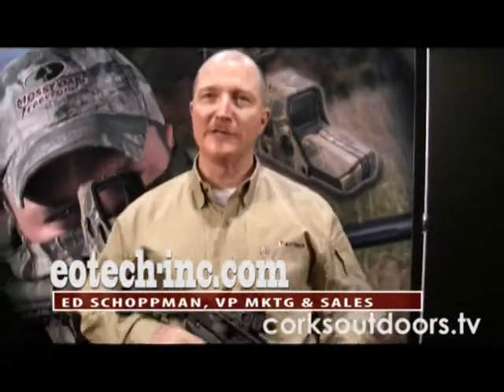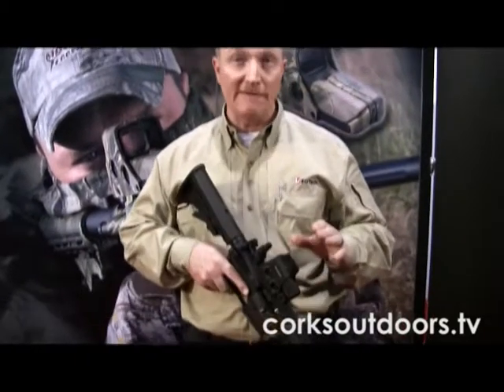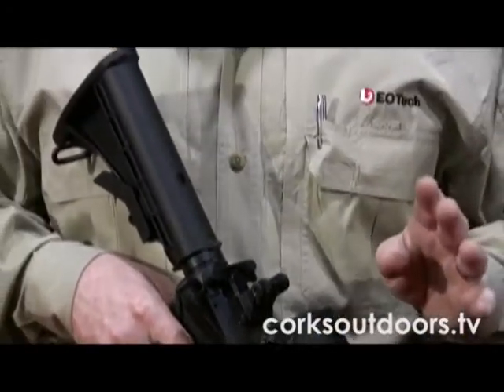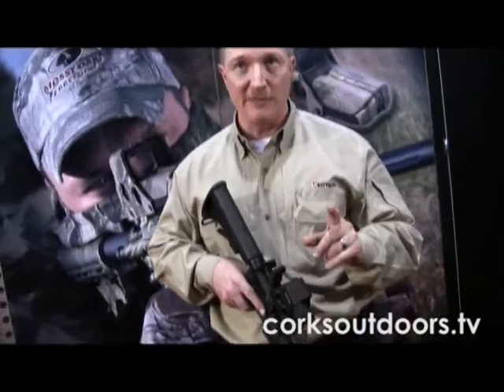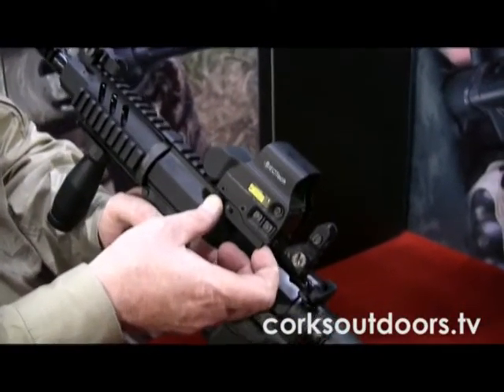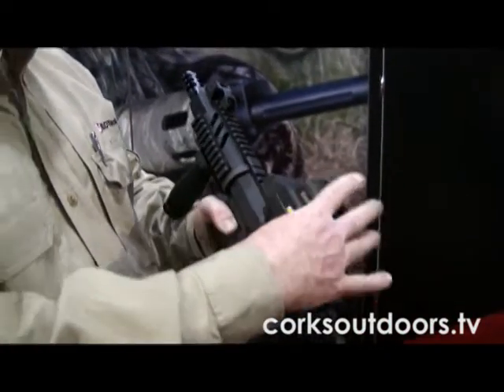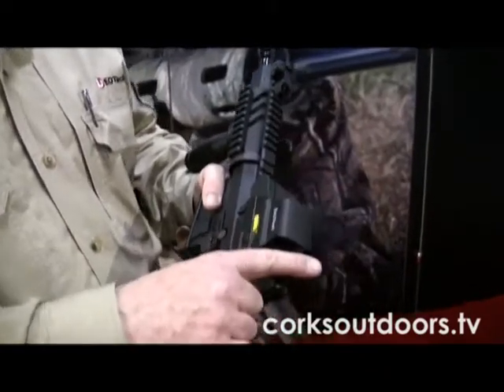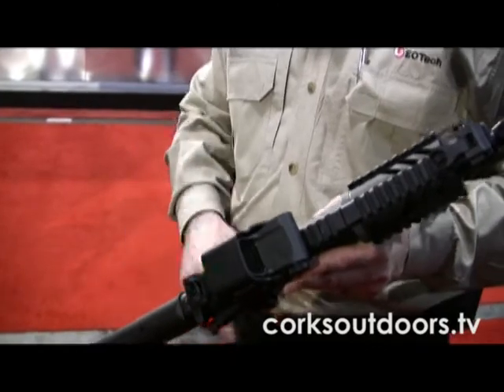Cork's Outdoors TV @ Shot Show 2010: EOTech Holographic Sight System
In an interview with Cork Graham, EOTech's VP of Marketing and Sales Ed Schoppman delivers a detailed walk through on the EO Tech sight system, showing it's capabilities for tactical and hunting applications.